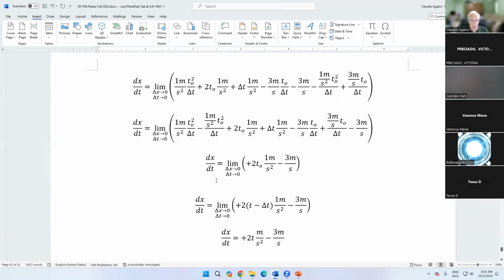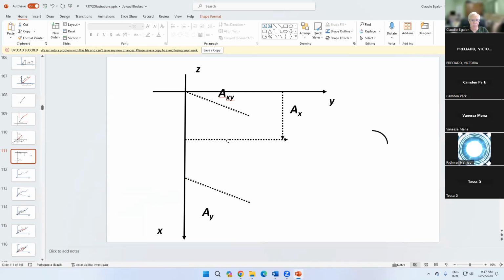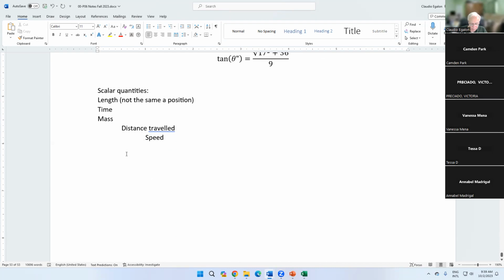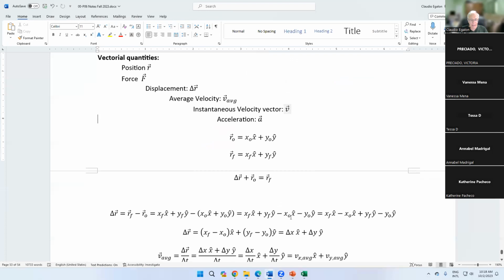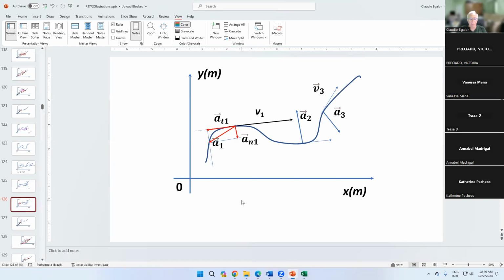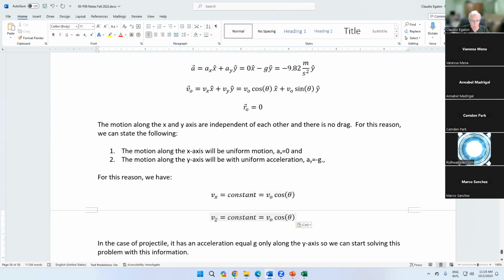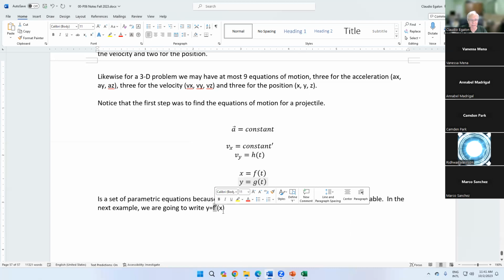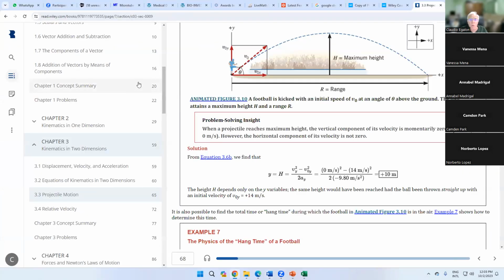P06 Lecture Vectors 2023 10 02